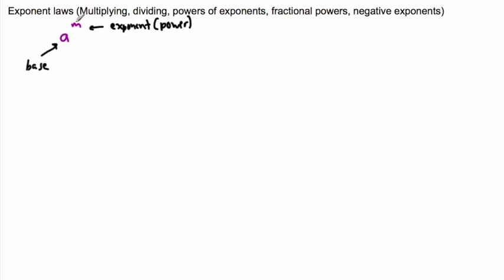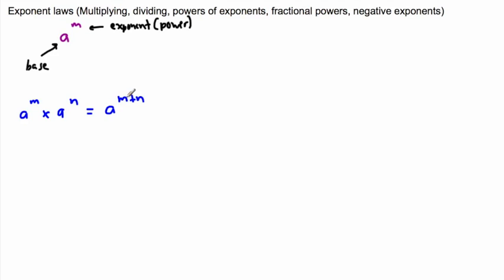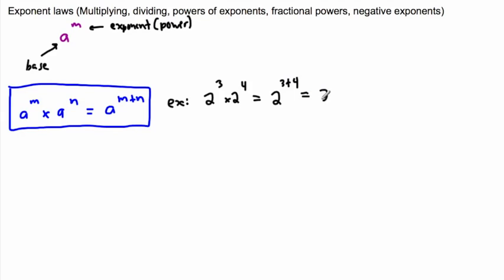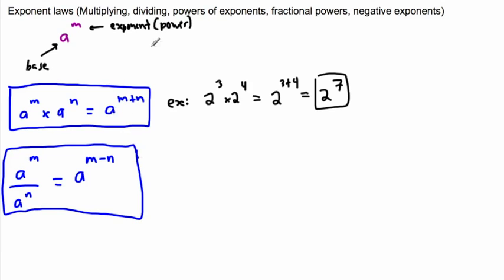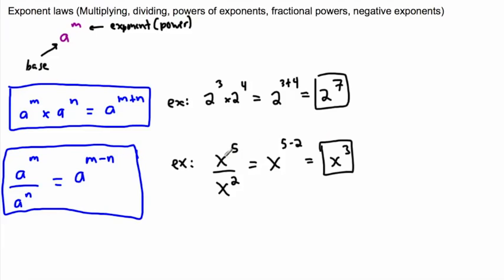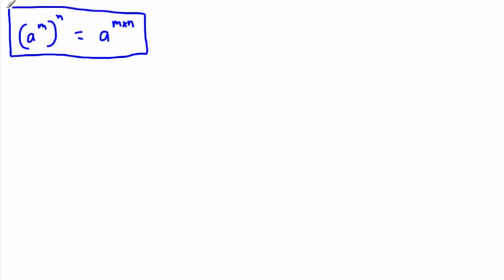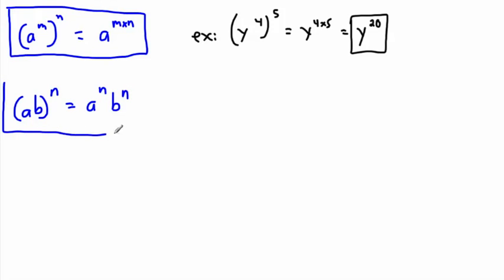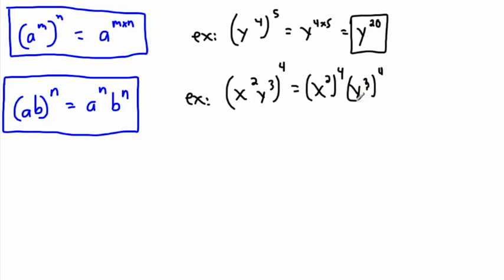Exponent laws (1/2) - (IB Math, GCSE, A level, AP)